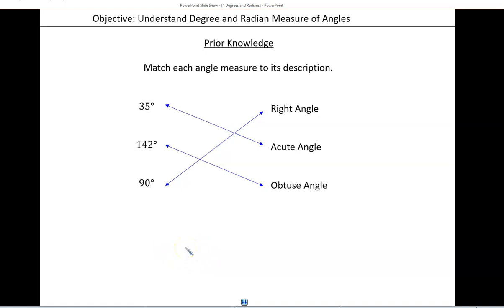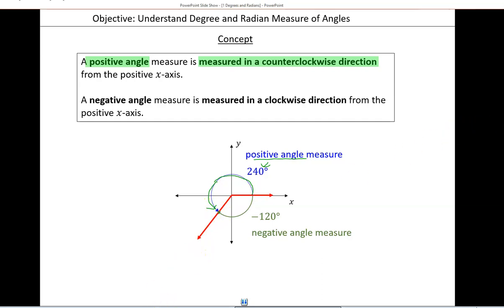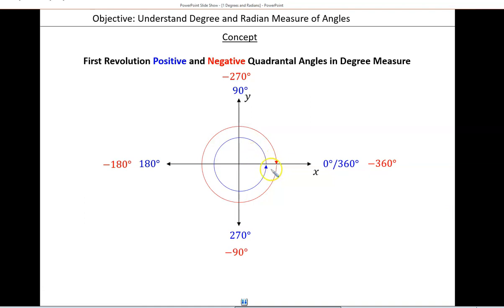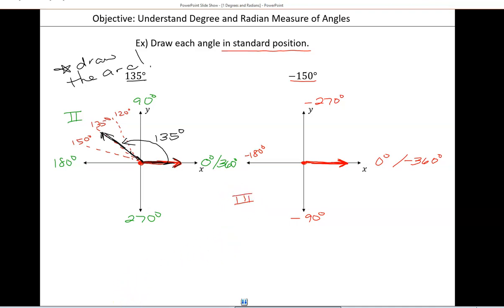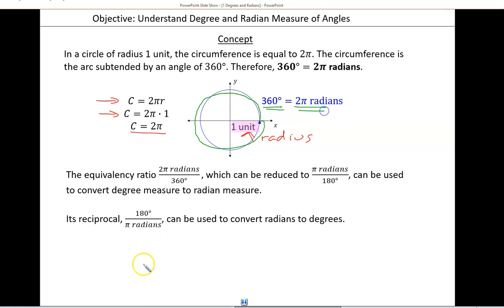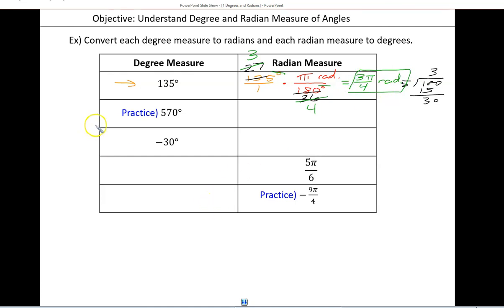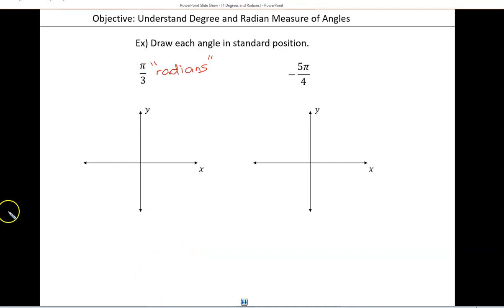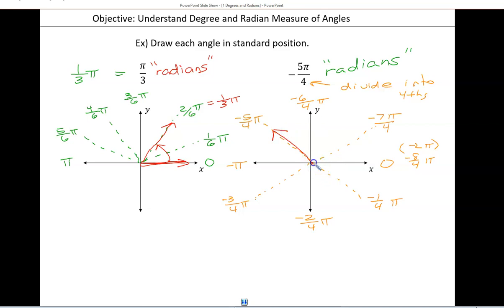12-1 Degrees and Radians